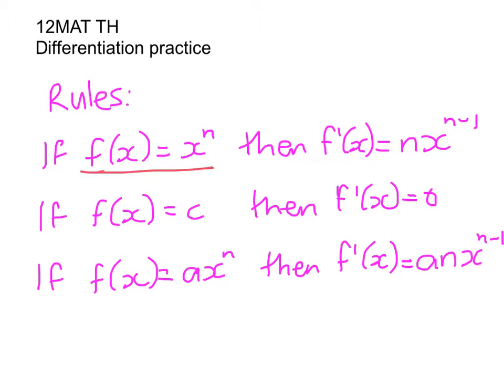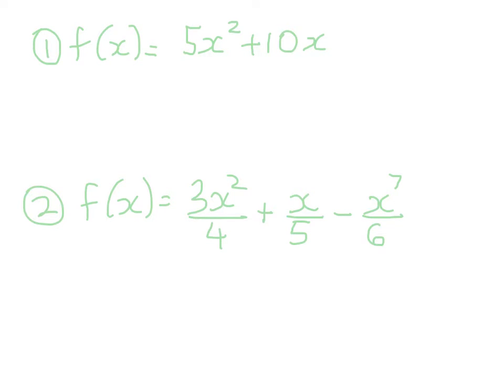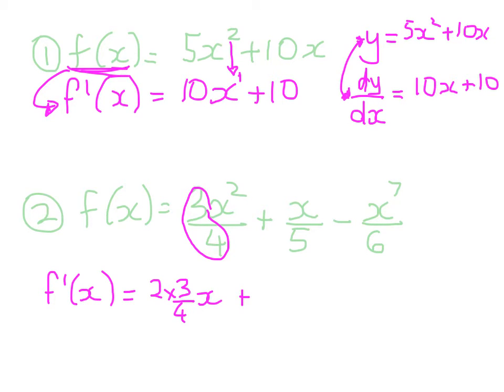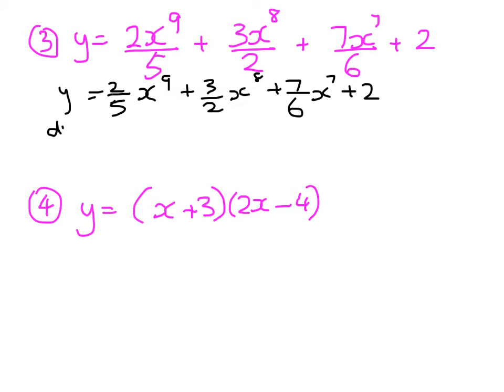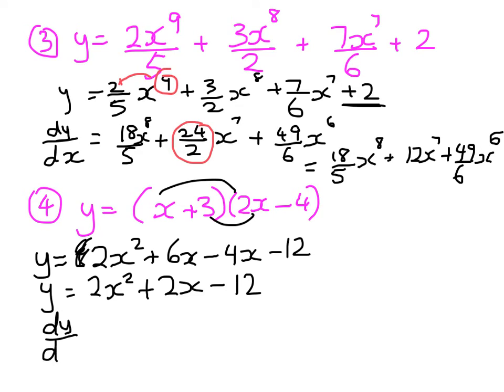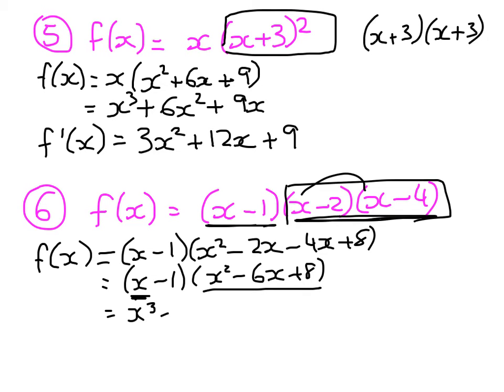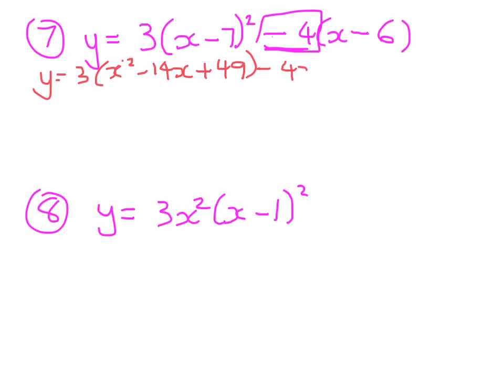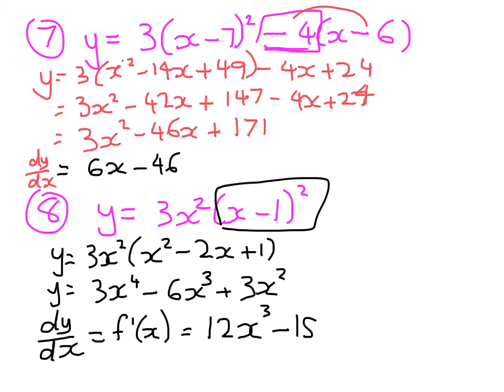12MAT TH Differentiation practice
Basic rules. 8 examples.some algebra practice!